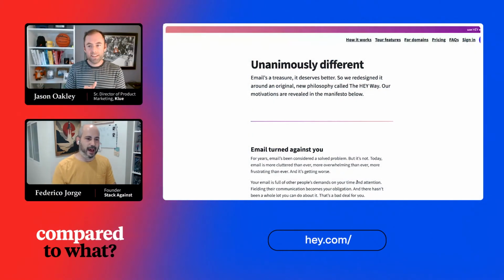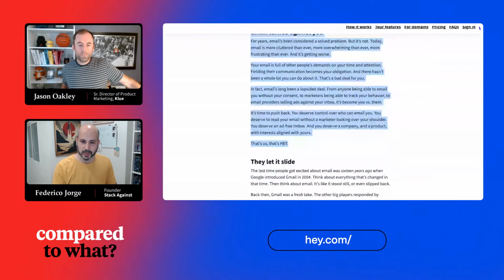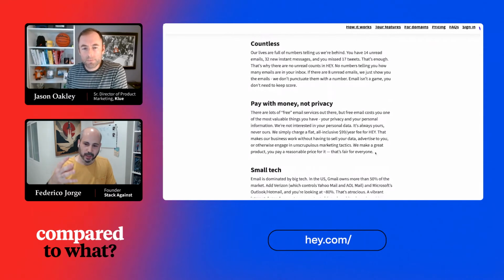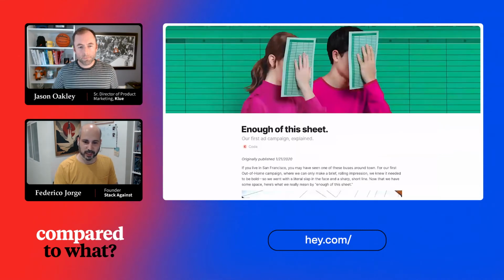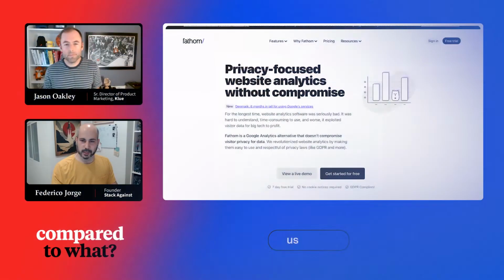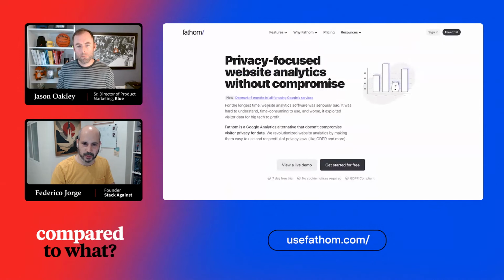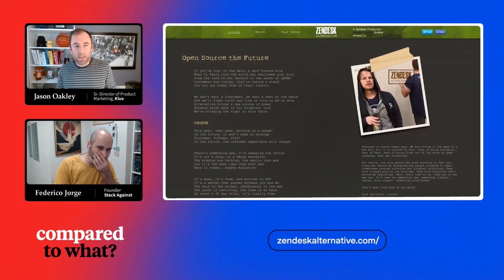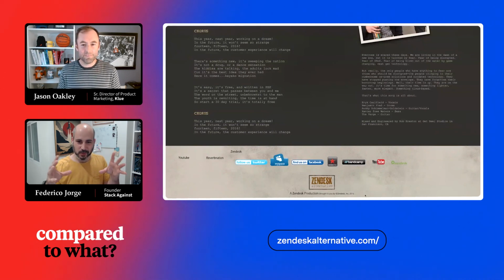Comparison Pages That Aren't Comparison Pages - Hey.com, Fathom, Zendesk | Compared to What? - Ep. 4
Welcome to 'Compared to What?', a Klue Original series that breaks down comparison pages from top competing companies in a given industry.

Hosts Federico Jorge (Founder of StackAgainst) and Jason Oakley (Senior Director of Product Marketing at Klue) will give their opinions on the good, the bad, and the ugly of comparison pages weekly as you learn what and what not to do when it comes time for you to make your own.

Timestamps:
00:00 - Introduction
03:29 - Hey,com
12:54 - Fathom
19:00 - Zendesk